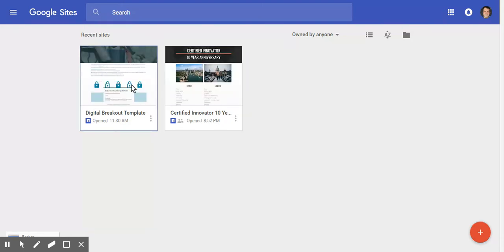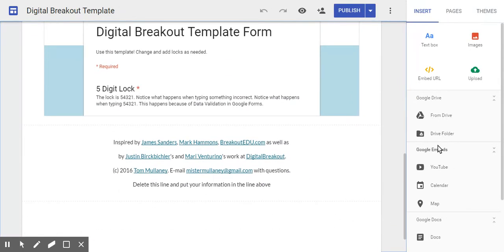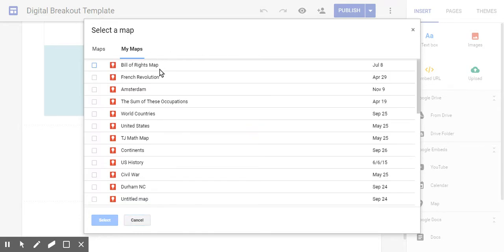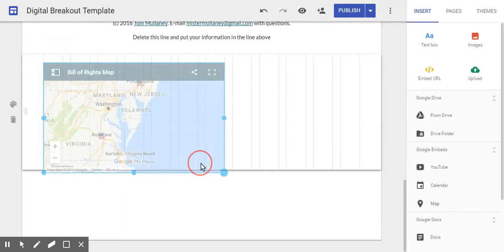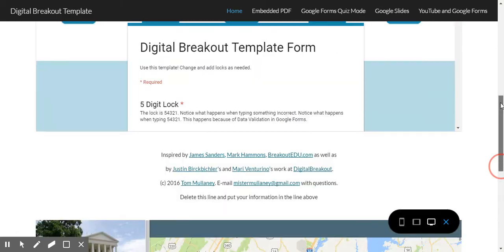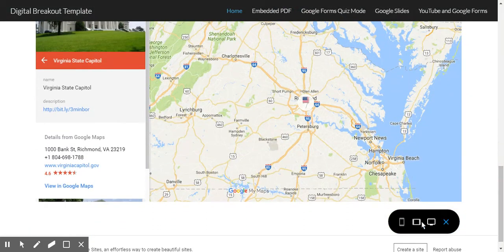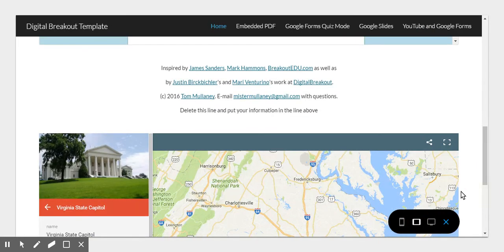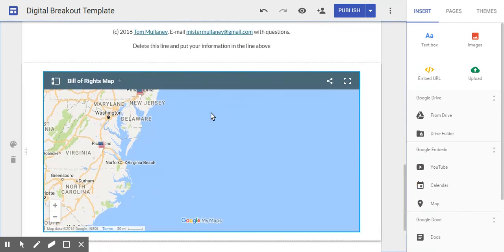Google My Maps and the New Google Sites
A quick demonstration of how Google My Maps beautifully integrates into the new Google Sites. This is a great tool for digital breakouts!